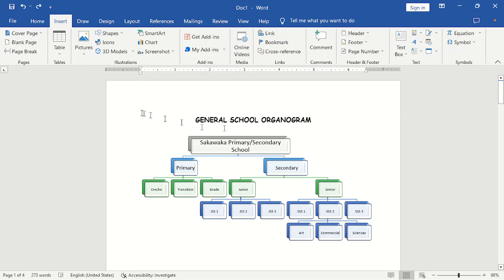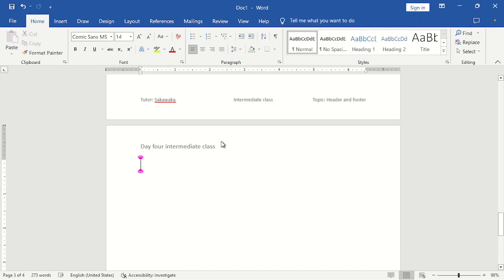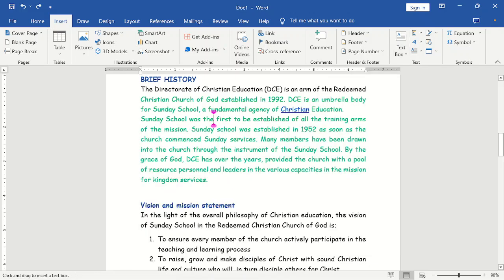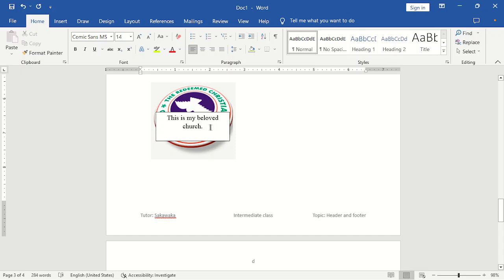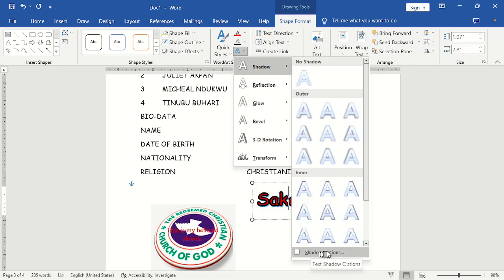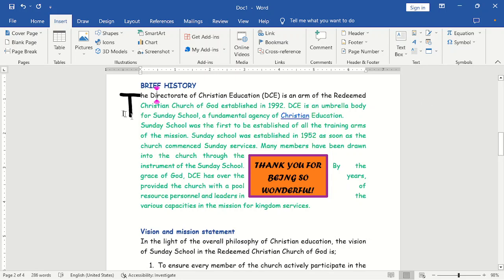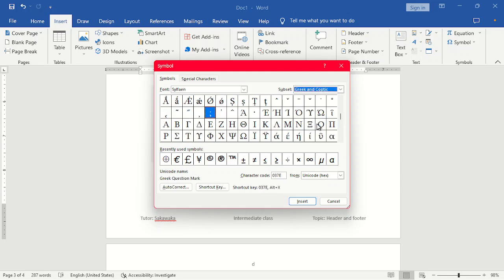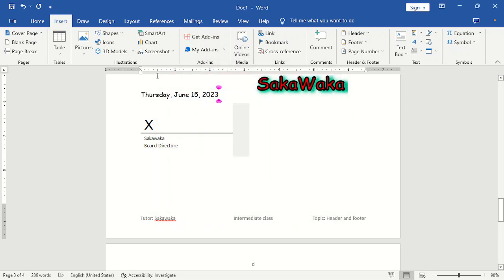How to work with Header and footer, page number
🚀 Master the basics of MS Word like a pro! In this step-by-step tutorial, we’ll show you how to add, format, and customize headers, footers, and page numbers in your documents. Whether you're working on a report, essay, or professional document, these tips will make your work look polished and organized.

💻 In this video, you'll learn:

How to insert and edit headers and footers
Different ways to add page numbers
How to customize and format page numbers
Tips for making your document look professional with minimal effort

👇 Leave your questions in the comments below! 👇